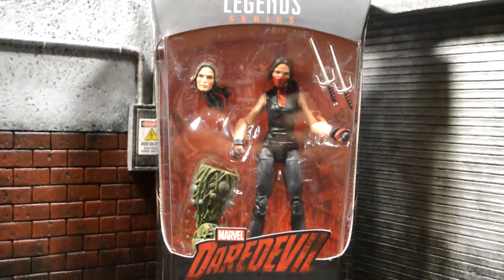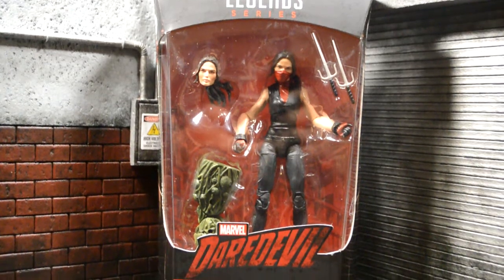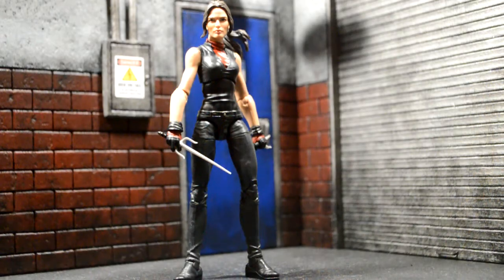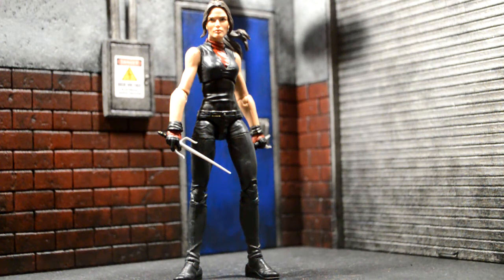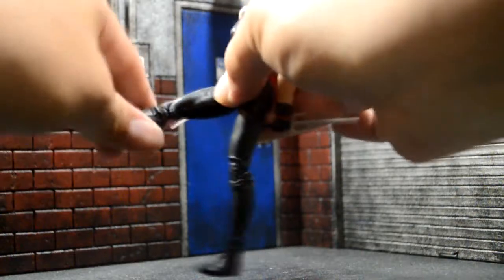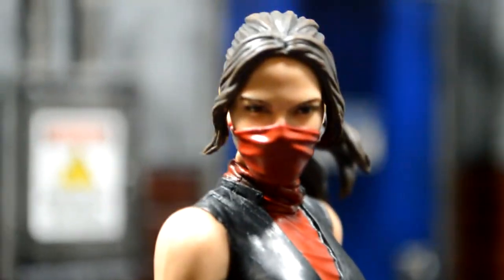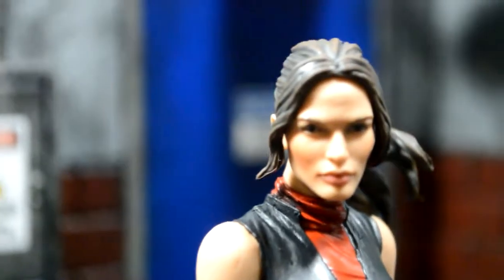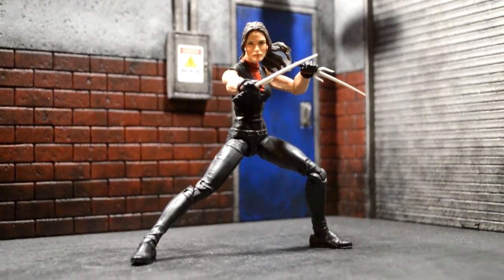Marvel legends Netflix Series Elektra Review.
Today were taking a look at the new Marvel legend Netflix Elektra.